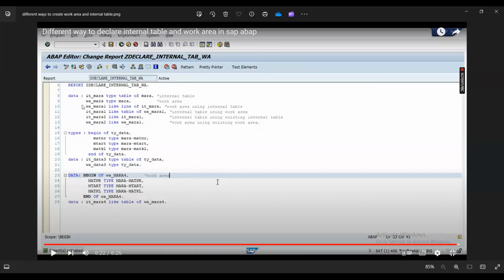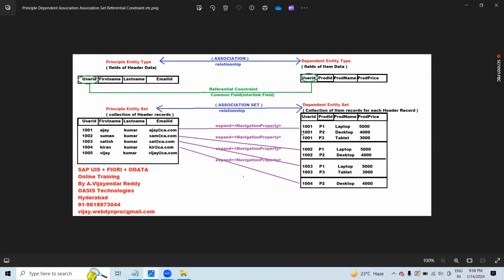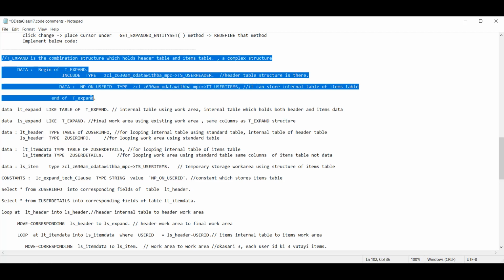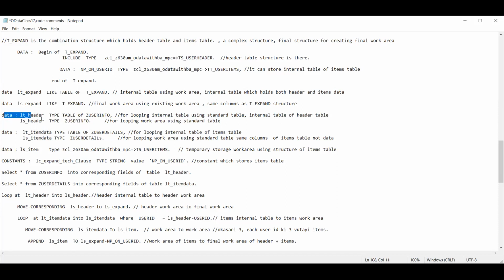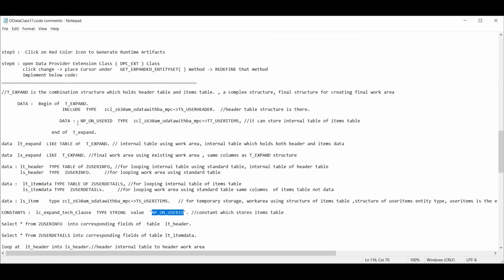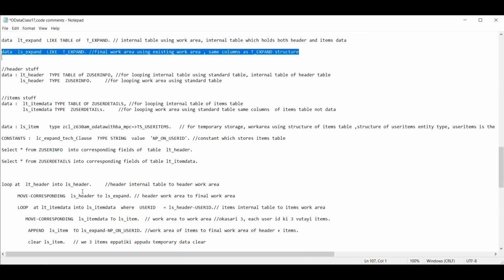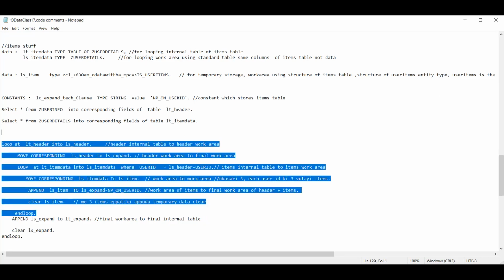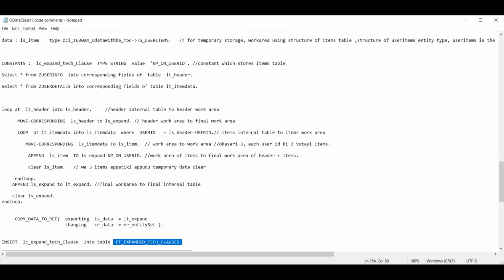self explaination for getexpandedset code which is odataclass17